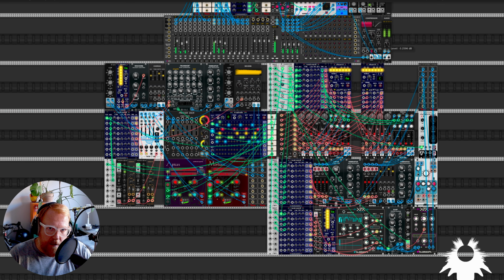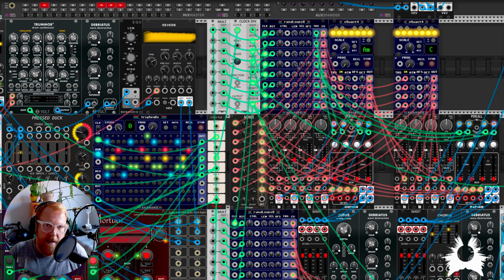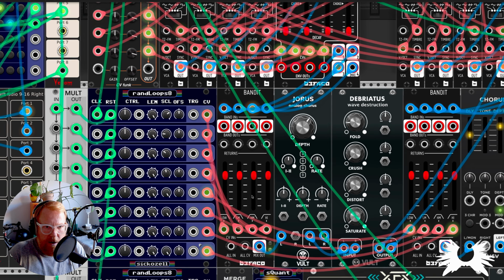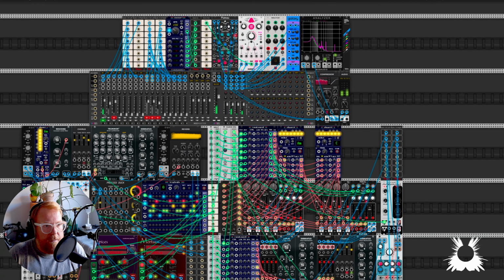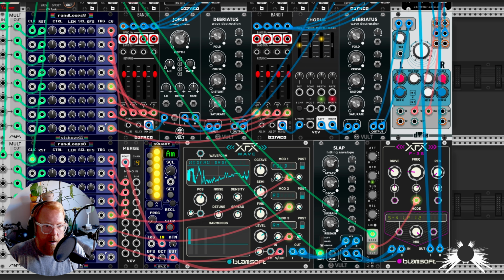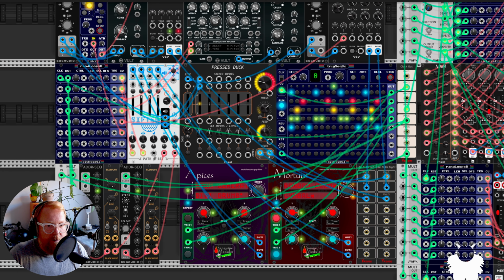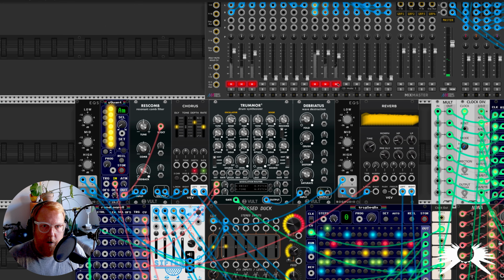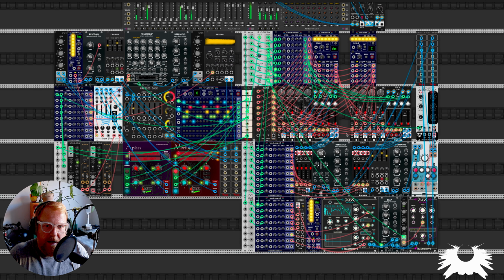PatchWerk with Miles // EP32 Generative Patching with Sickozell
Lets take a look at the brand new randLoop8 & trigSeq8x modules from Sickozell. I used these modules to create a generative patch.